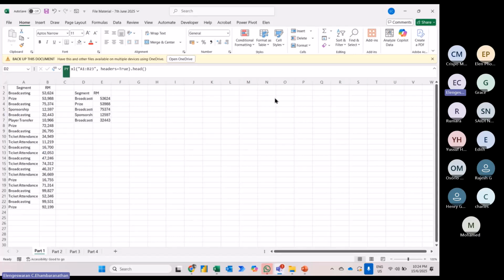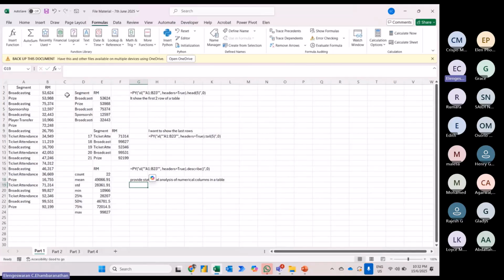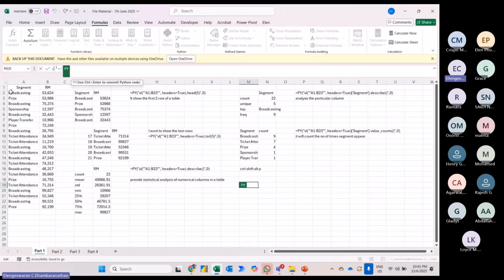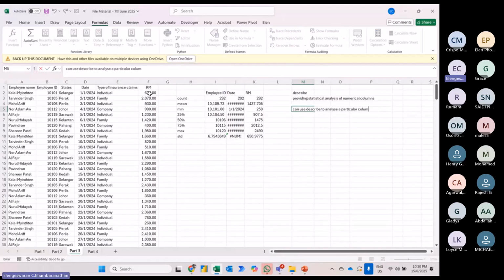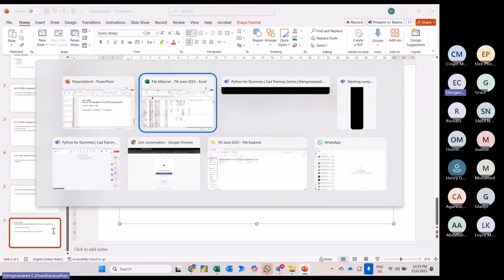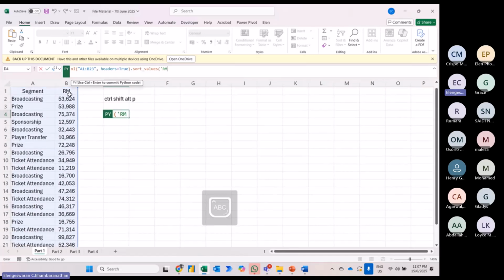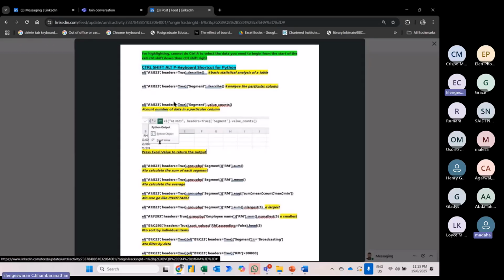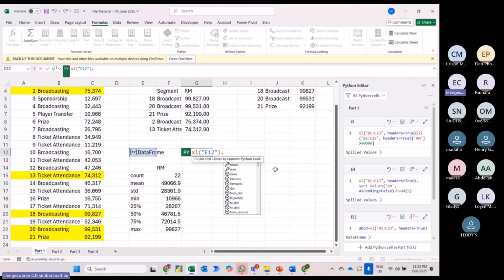From Zero to Python: The Dummies' Masterclass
Python for Dummies: Your Ultimate Beginner's Masterclass | CrispExcel Recorded Session

Ready to unlock the world of Python but don't know where to start? This CrispExcel masterclass, now available as a recorded video, is your perfect entry point into one of the most powerful and versatile programming languages! Designed specifically for absolute beginners, we break down Python concepts into easy-to-understand steps.

Whether you're looking to automate tasks, analyze data, or just curious about coding, Python is an invaluable skill. This session will demystify coding and show you how accessible Python truly is, even if you've never written a line of code before!

In this "Python for Dummies" masterclass, you'll learn:
The absolute basics of Python: Setting up your environment and writing your first lines of code.
Core Python concepts: Variables, data types, and fundamental operations.
Control flow: How to use if/else statements and loops to make your code smarter.
Functions: Organize your code and make it reusable.
Simple data structures: Lists and dictionaries explained clearly.
Practical examples: See Python in action with relatable scenarios.
Why Python is essential for modern data analysis and automation!

Join us to kickstart your Python journey with confidence and clarity. No prior coding experience needed – just a willingness to learn!